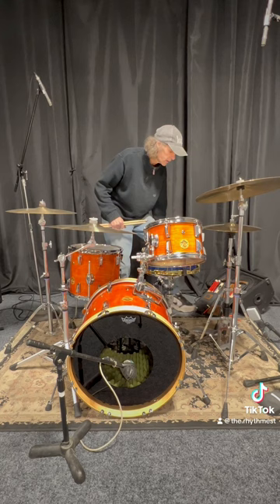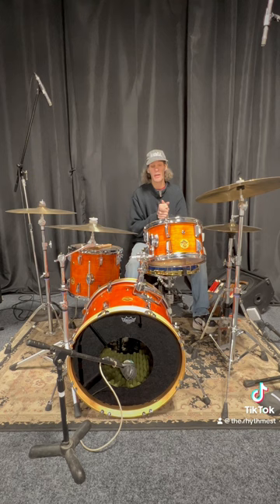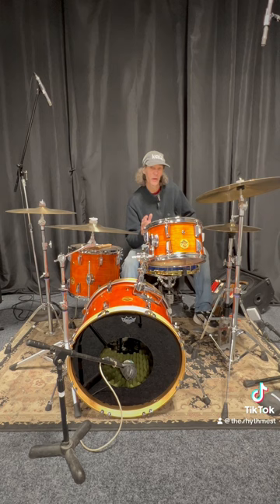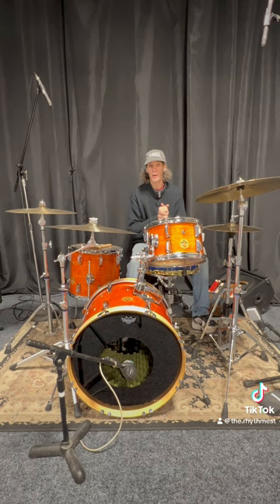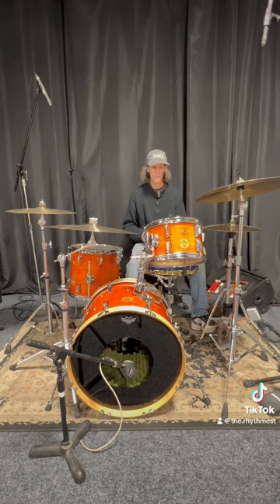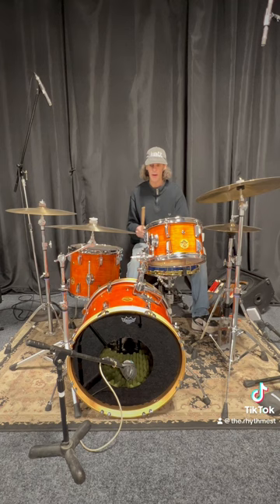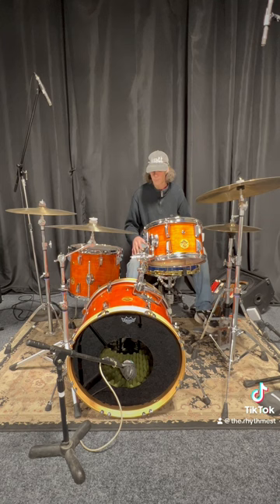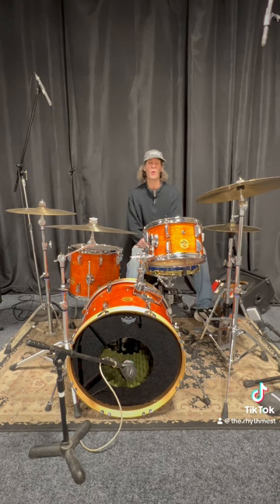Elliott Grant Drum Shop pre show video.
A brief description of our first show and a groove on an Amazing new line of drums (Shell Shock Custom Drums